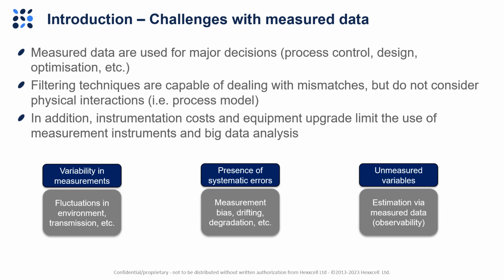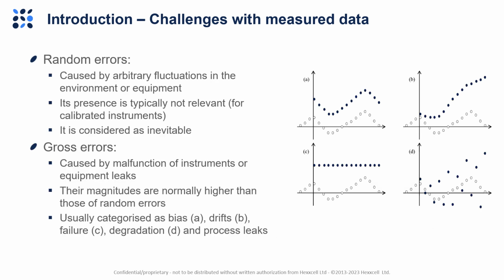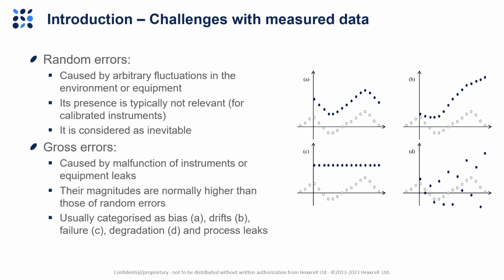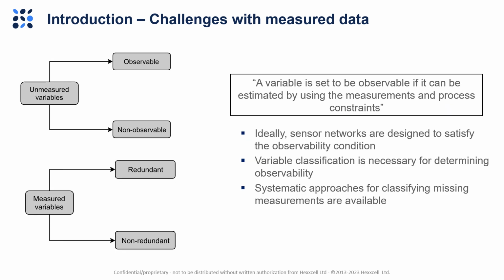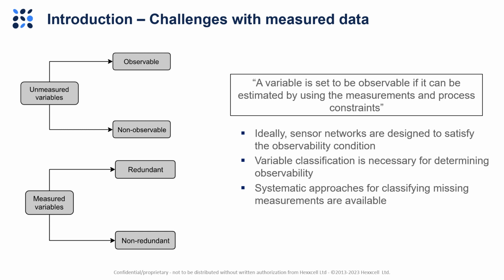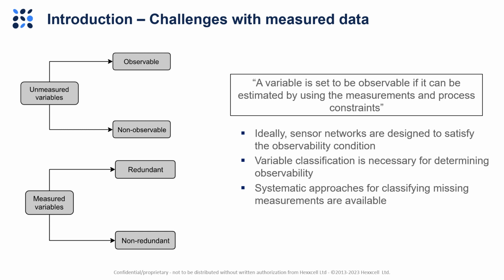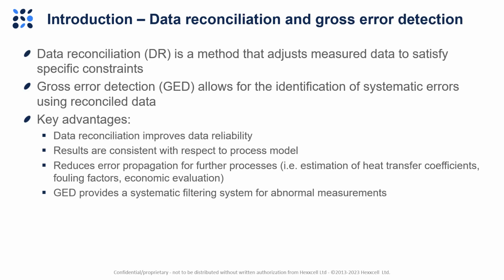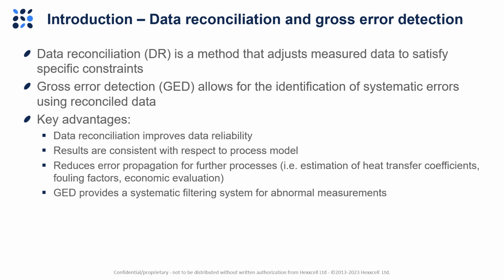Data Reconciliation and Gross Error Detection in Heat Exchanger Networks - Teaser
In this video, our development specialist Jose Loyola Fuentes presents an application-oriented review on Data Reconciliation and Gross Error Detection, in Heat Exchanger Networks.

Summary:
Extracting useful insights from raw plant data is often a challenging and frustrating experience. On one hand, measurements may be subject to random errors (e.g. arbitrary fluctuations in the environment, signal transmission) and/or systematic errors (measurement bias, instrument degradation, data corruption or complete sensor failure). On the other hand, plant operators rely on these measurements (e.g. flow rates, temperatures, pressures) for process/asset monitoring and make important operating and maintenance decisions. It is therefore clear that rigorous approaches capable of dealing with the various sources of error are needed.

The field of statistics provides a substantial number of filtering techniques that are able to identify significant disturbances in the measured data, but the physical context where the process states are embedded in is not entirely considered. Therefore, suitable methods that combine physical and statistical knowledge of a specific system could be beneficial for monitoring purposes. Data reconciliation (DR) and gross error detection (GED) are complementary techniques that fit this purpose. While DR reduces the effect of random errors via measured variables and a process model, GED allows for the detection, identification, estimation and compensation of systematic errors. The estimations of process variables via DR are expected to be unbiased, more accurate and in accordance with the process model, which in case of heat exchangers, could be mass and energy conservation equations. Throughout the past 50 years, a wide variety of methods have been developed to address different DR and GED problems.

In this presentation, we review current practice and state-of-the-art methods for DR and GED, applied to heat exchanger networks. The review includes considerations for both steady-state and dynamic systems and an application-oriented summary of the advantages and disadvantages of various techniques (e.g. classic and robust statistics, Kalman filtering, dynamic programming) and presents relevant case studies.